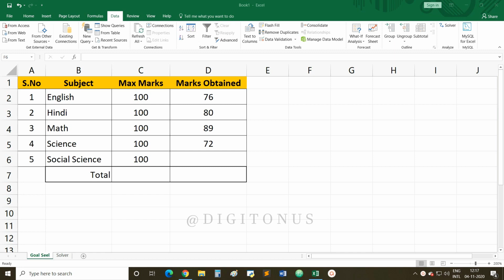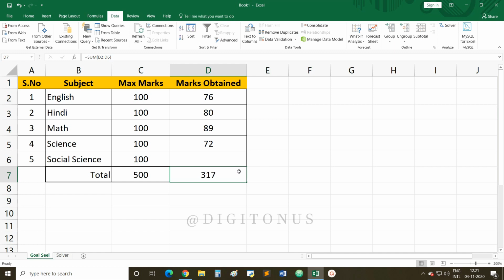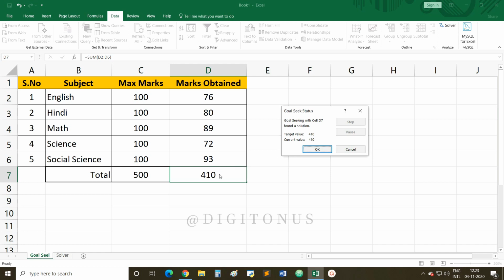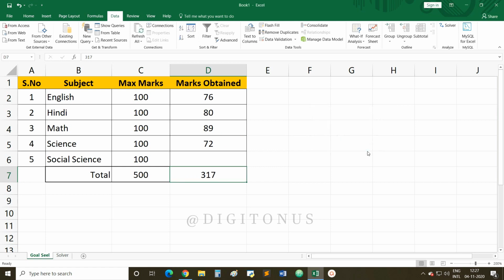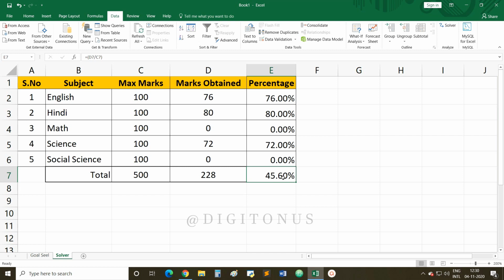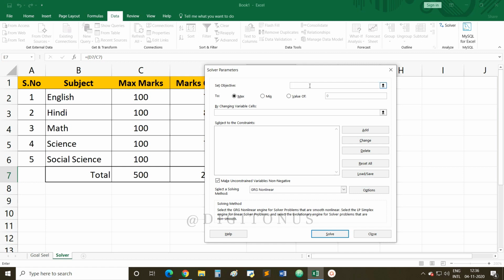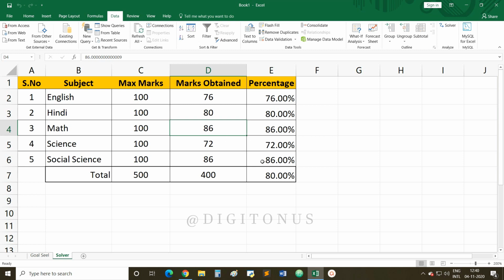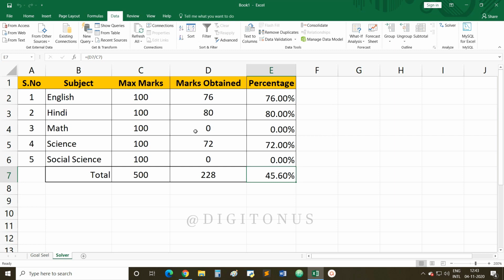CLASS - X || I.T. - 402 || UNIT - 2 || GOAL SEEK & SOLVER FEATURE || PART - III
Using GOAL SEEK & SOLVER FEATURE IN MS EXCEL.
A spreadsheet is a software application that enables a user to save, sort and manage data in an arranged form of rows and columns. A spreadsheet stores data in a tabular format as an electronic document. An electronic spreadsheet is based on and is similar to the paper-based accounting worksheet.

This course is a planned sequence of instructions consisting of units meant for developing employability and vocational competencies of students of Class X opting for skill subjects along with other subjects.

UNIT 2: ELECTRONIC SPREADSHEET (ADVANCED)
LEARNING OUTCOMES
THEORY
Analyze data using scenarios and goal seek.
 Using consolidating data. Creating subtotals.
 Using “what if” scenarios. Using “what if” tools
 Using goal seek and solver.
PRACTICAL
 Use consolidating data Create subtotals
 Use “what if” scenarios Use “what if” tools
 Use goal seek and solver

information technology
IT 402
Create subtotals
what if scenarios
subtotal in openoffice
Goal seek
solver in openoffice
class 10 computer new syllabus
electronic spreadsheet advanced
Use what if tools
scenario manager excel
what if analysis in excel
subtotals in calc
subtotal in excel
whatif tools
what if tools in excel
scenario manager in calc
class 10 revised syllabus
information technology class 10
cbse news